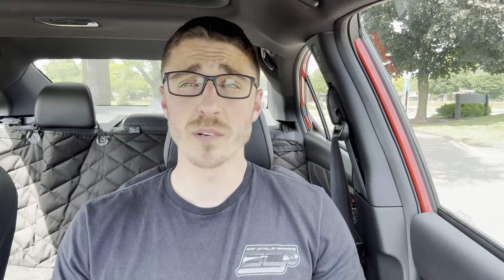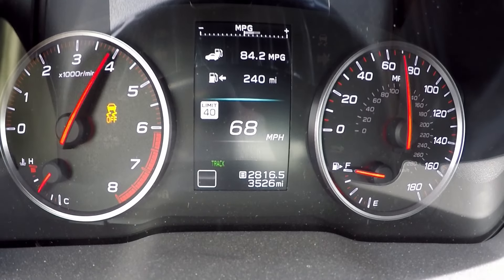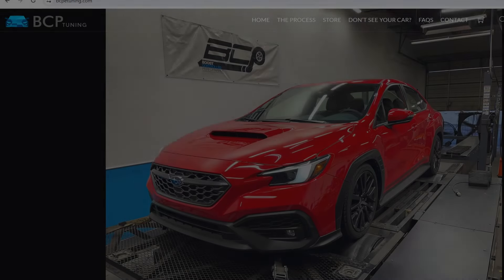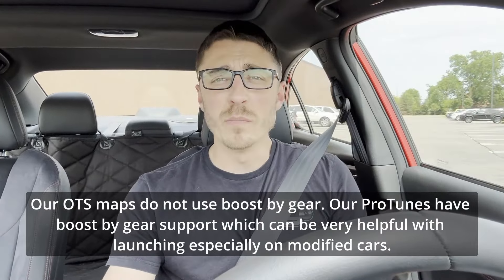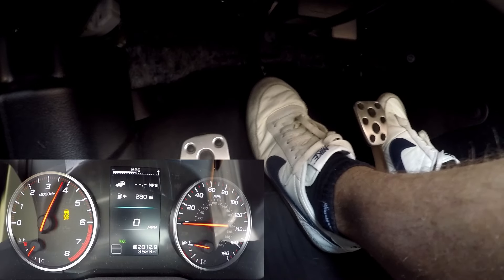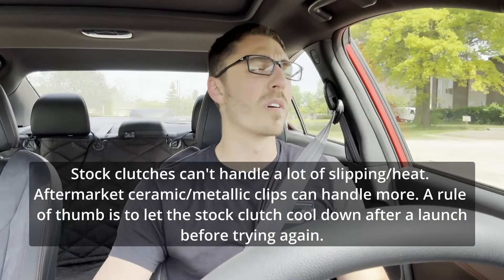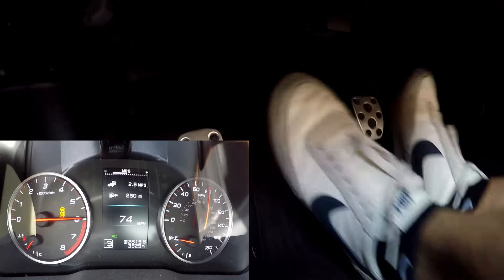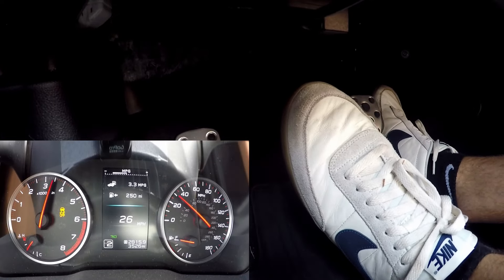2022+ WRX Launch Control: HOW TO launch your car without destroying your transmission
Launch Control is finally here for the 2022+ WRX! Alex explains in detail how launch control and flat foot shift works, plus offers a full demonstration of it all! To avoid breaking the somewhat fragile stock transmission, we put this guide together. With camera angles inside the footwell, see exactly what you need to do with the clutch pedal and throttle for a perfect launch.

0:00 Intro
1:25 What is launch control? / Overview
4:30 What should we avoid doing?
5:20 Is launch control safe?
6:33 What is Flat Foot Shift/ Overview
10:00 Camera car mod overview
10:40 Accessport settings
11:41 Launch control sound demo
12:12 BCP Tuning
12:35 Driving demo/ Preparing to launch
14:13 Launch control/FFS demo
15:42 Pointers about launching
16:50 Launch control/FFS demo Take 2
18:07 Final Notes
18:56 How do I get launch control?
19:44 Bonus Launch